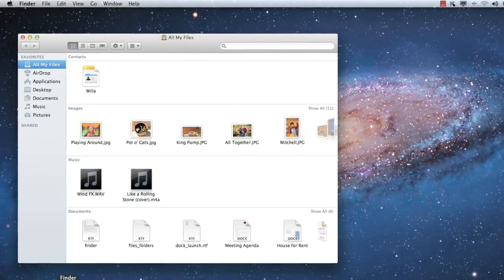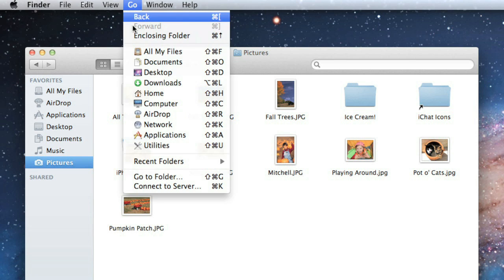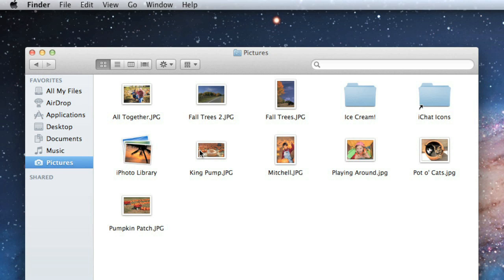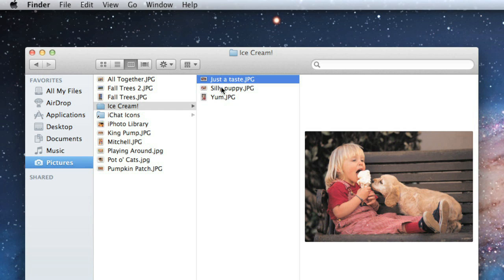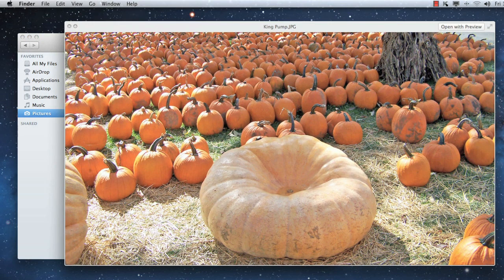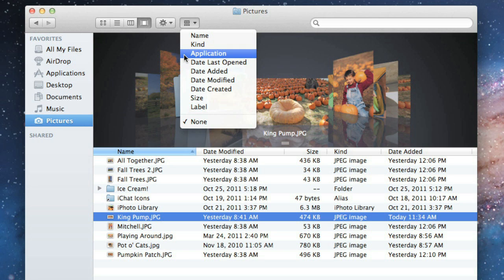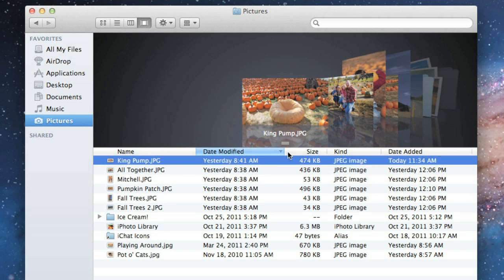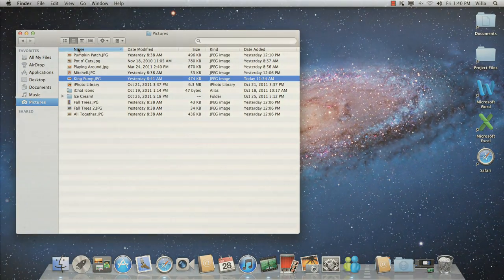Mac OS X Lion: Getting to Know Finder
In this video, you’ll learn more about working with Finder in Mac OS X Lion. for our text-based lesson.

This video includes information on:
• Changing the view, arrangement, and sort options
• Opening your home folder